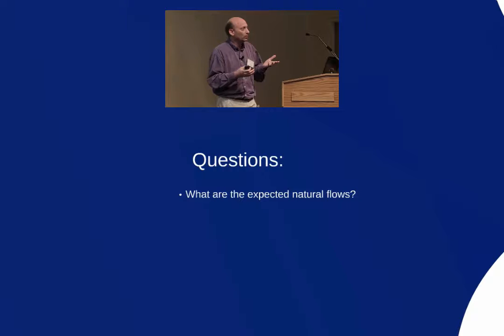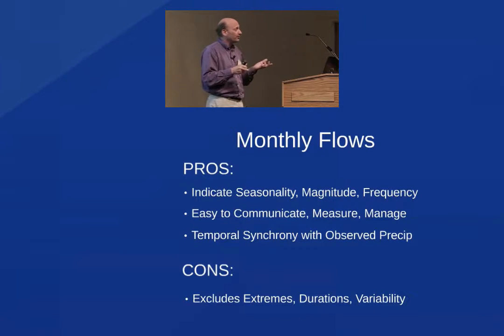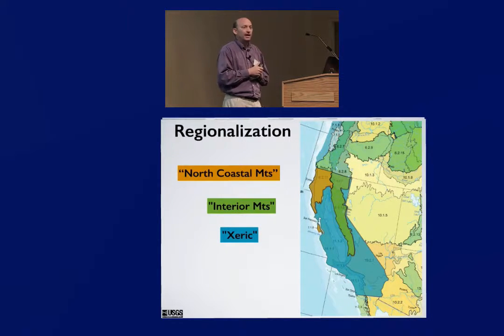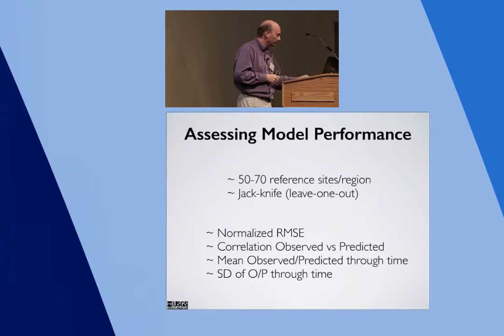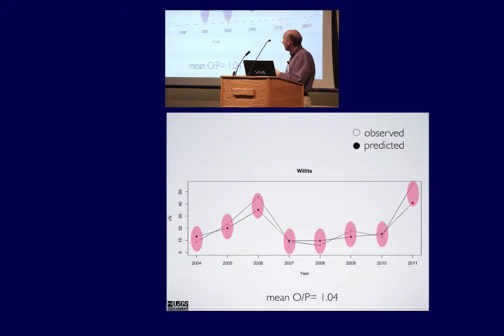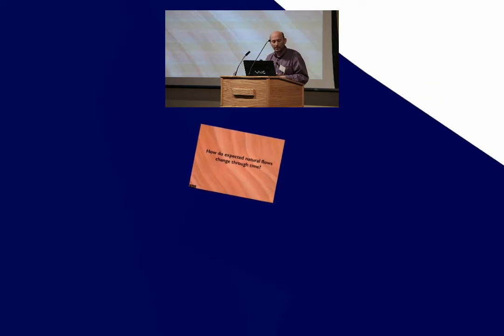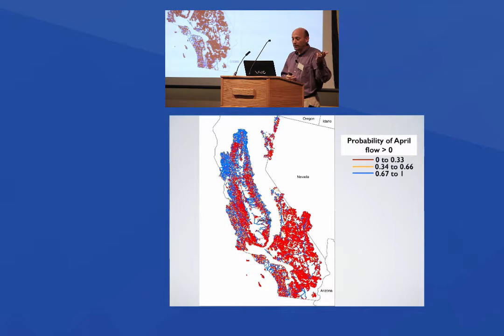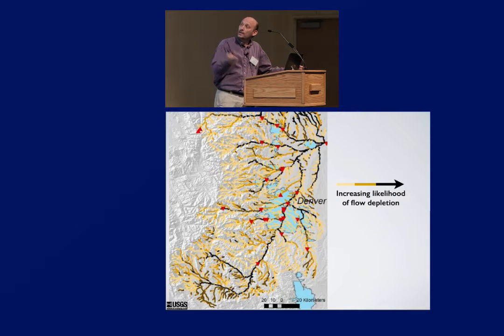29th uc davis 10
2013 CABW part 10